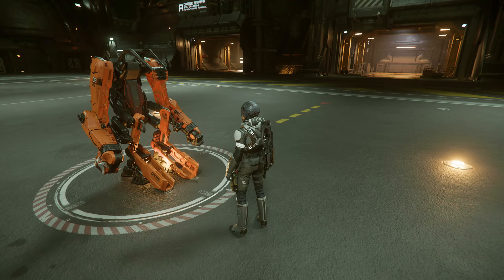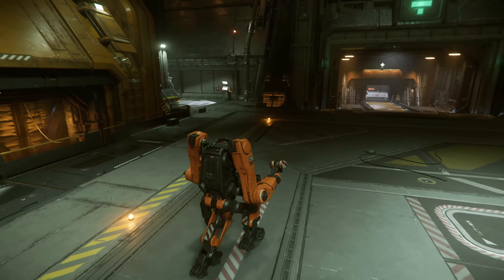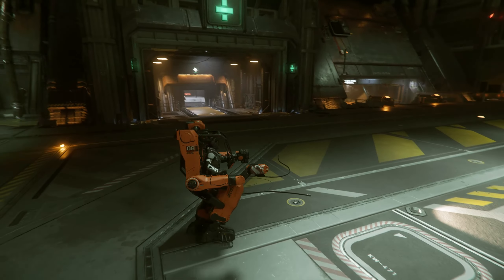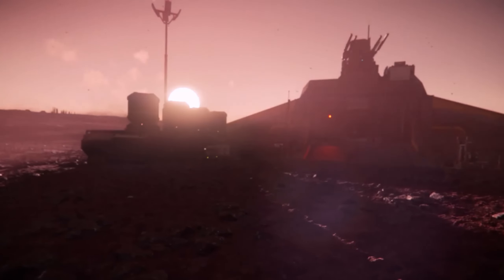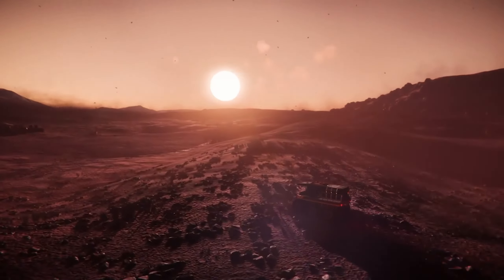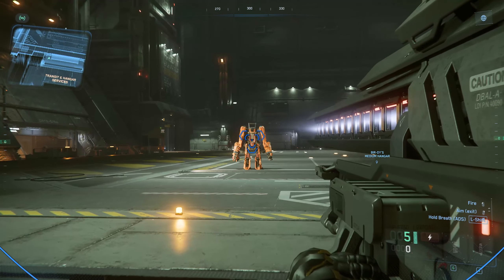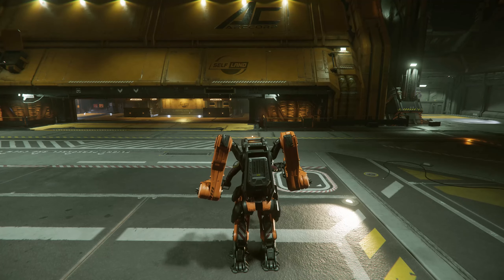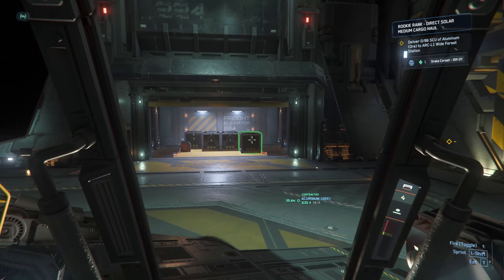Star Citizen - The Brand New Exo Suit ATLS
This exo suit works as a perfect new tool for the cargo update. It can also be considered a stepping stone for different types of suits. This one in specialized for Cargo and Transport. It offers a unique type of Tractor beam which makes up for this vehicles slow speed.

Game:
Star Citizen